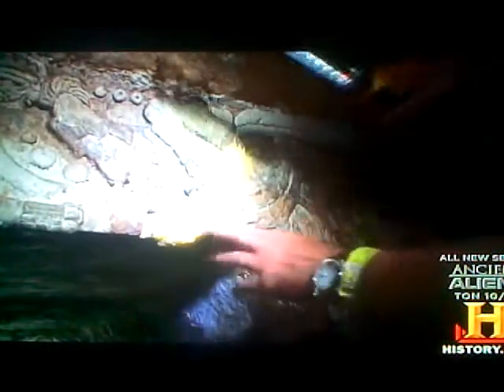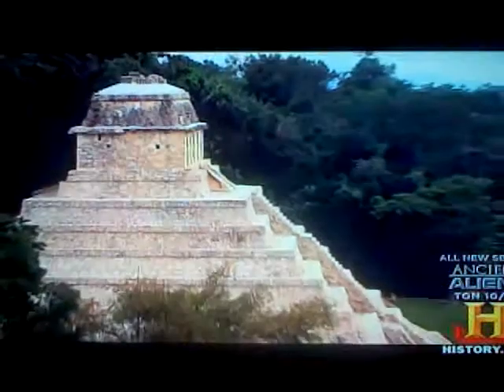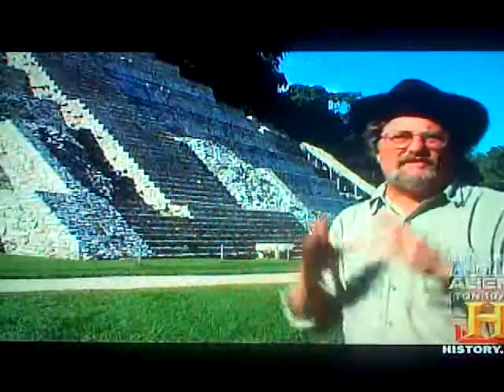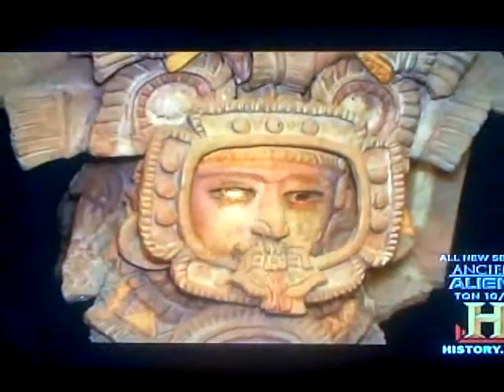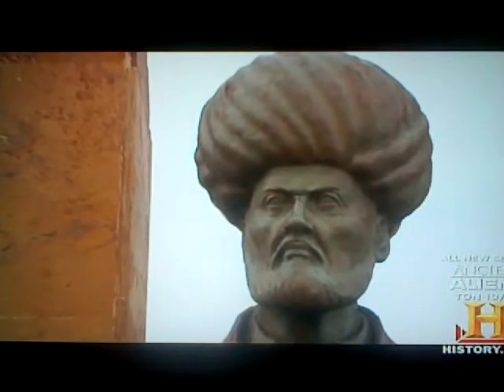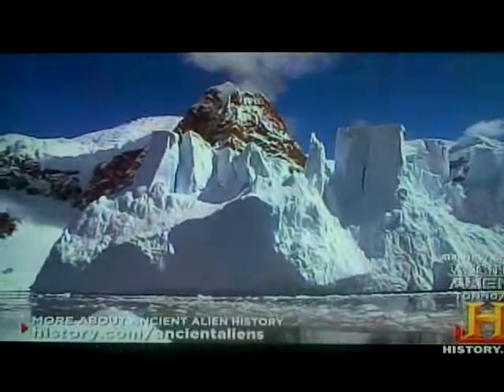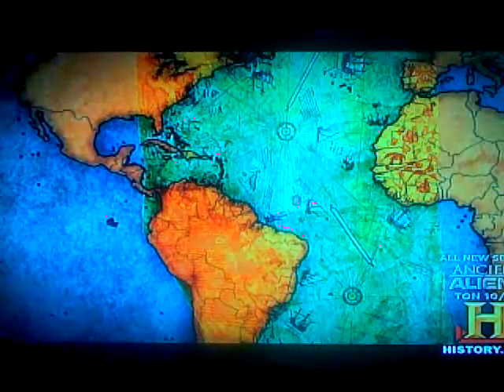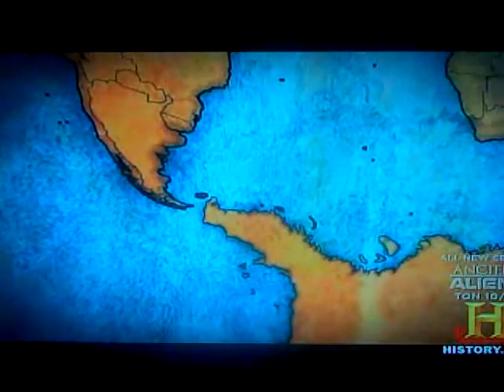A Map Of Part Of Our Planet That Had To Of Been Drawn By The Aliens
Get more free videos and info at alienspaceshipidentified google search engine.